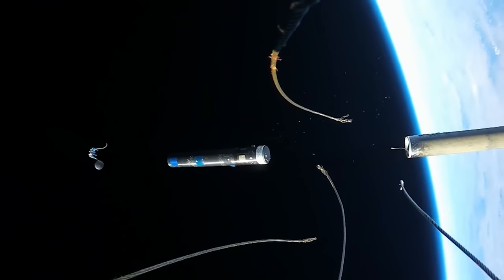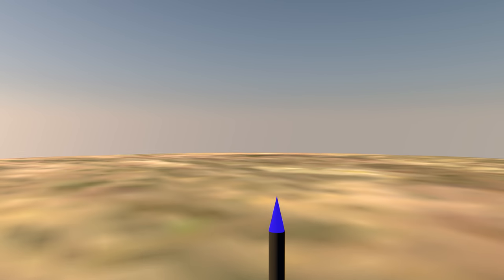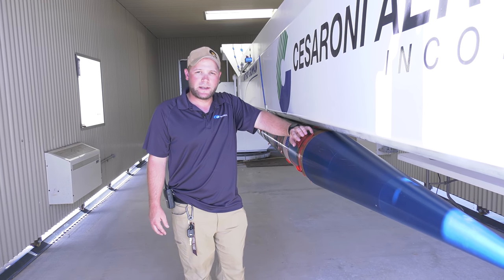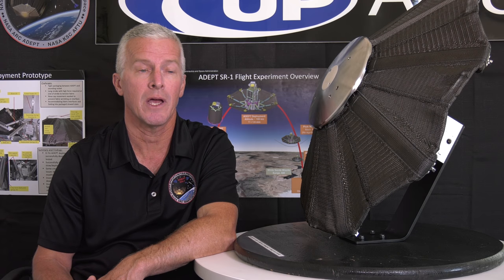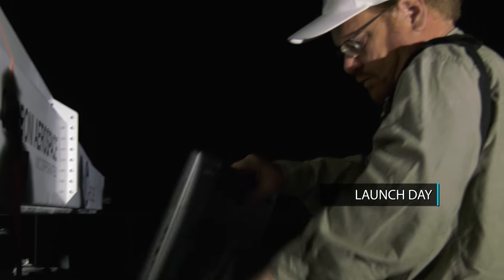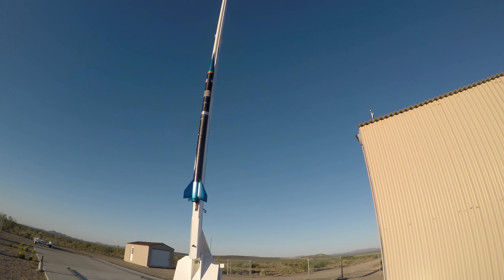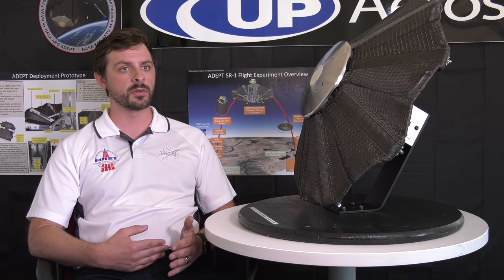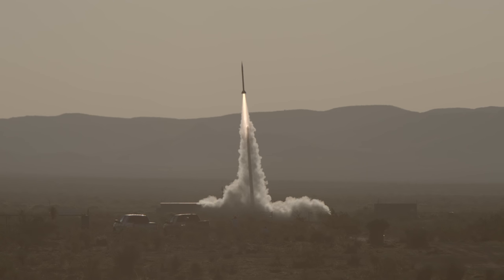NASA Tests Space Tech on Suborbital Rocket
Three NASA technology demonstration payloads launched aboard UP Aerospace’s SpaceLoft 12 mission from Spaceport America in New Mexico on Sept. 12.

The suborbital rocket carried an umbrella-like heat shield called Adaptable Deployable Entry and Placement Technology (ADEPT). Developed by NASA’s Ames Research Center in California’s Silicon Valley, ADEPT’s unique design could be used for planetary lander and sample return missions. The flight tested the heat shield’s deployment sequence and entry performance.

Another Ames payload called Suborbital Flight Environment Monitor (SFEM-3) measures the internal environment of suborbital rockets carrying experiments. The system monitored acceleration, temperature and pressure within the payload bay during flight and could benefit future suborbital launches.

The third technology is from NASA’s Kennedy Space Center in Florida and is the Autonomous Flight Termination System (AFTS). While the termination device was not active during launch, the payload tested hardware and software performance in the high dynamics of suborbital flight.

The payload flight tests were funded by the Space Technology Mission Directorate’s Flight Opportunities program, managed at NASA's Armstrong Flight Research Center in Edwards, California.

*Re-upload due to typo